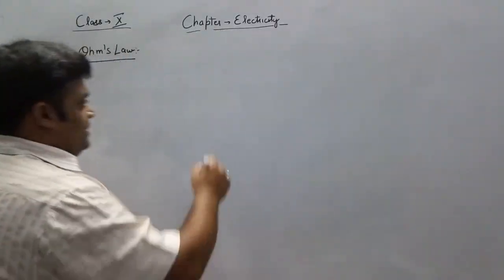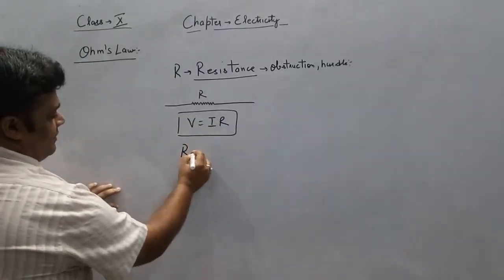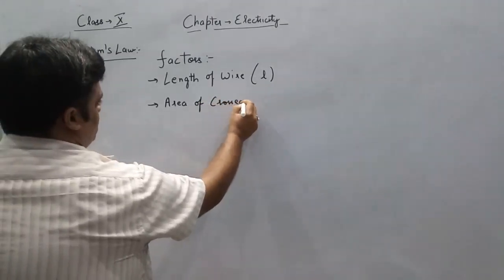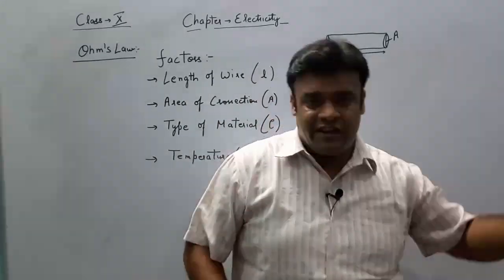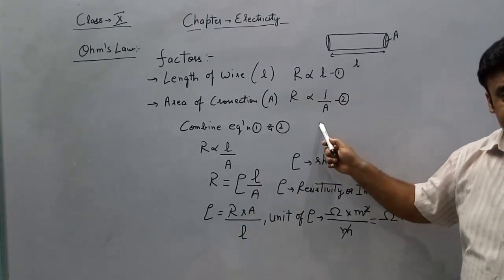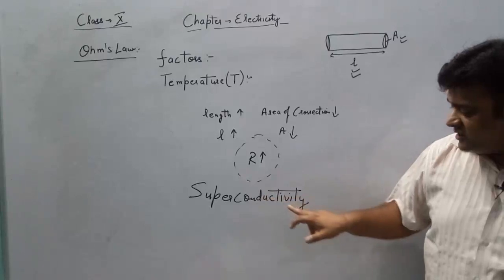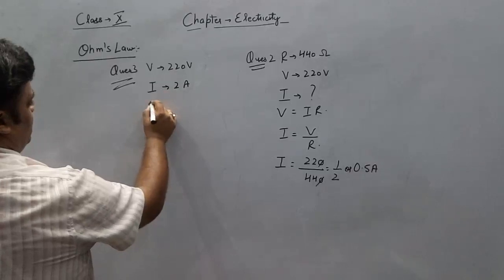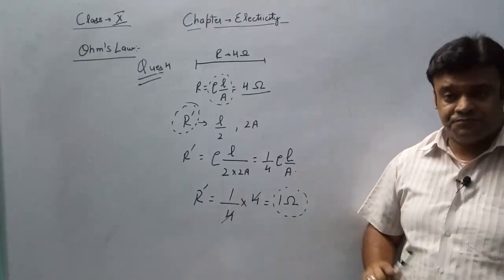Class 10th Electricity part- 1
Learning Outcomes:-
1. Concepts of Ohm's Law.
2. Concept of Resistivity.
3. Dependence of Resistance.
4. Numerical Problems.